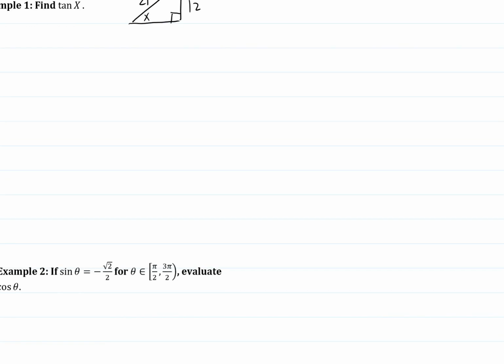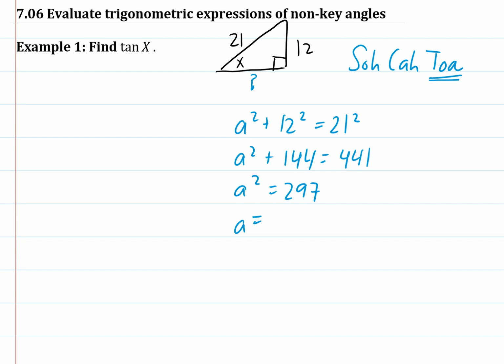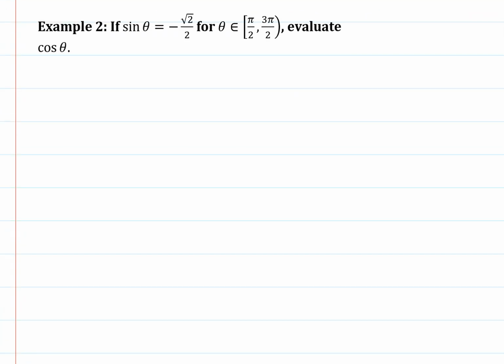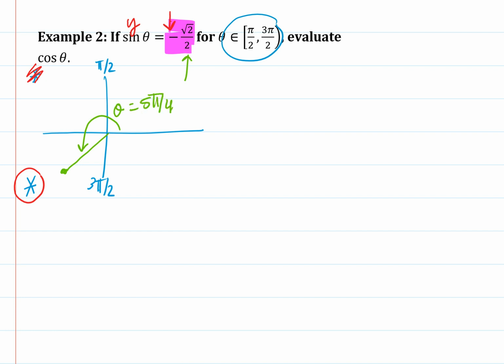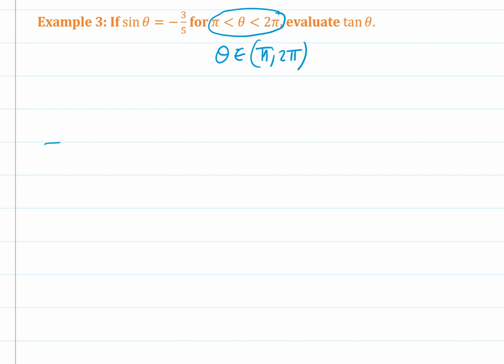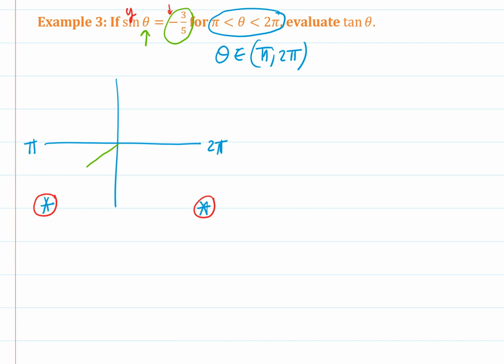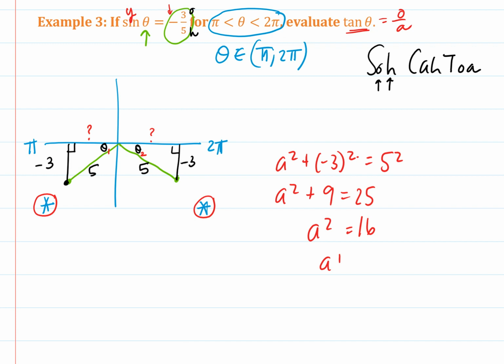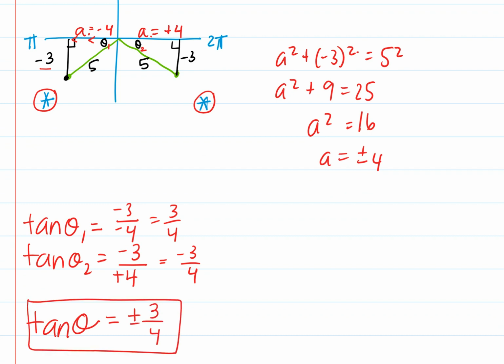7.07 Evaluate trigonometric expressions of non key angles